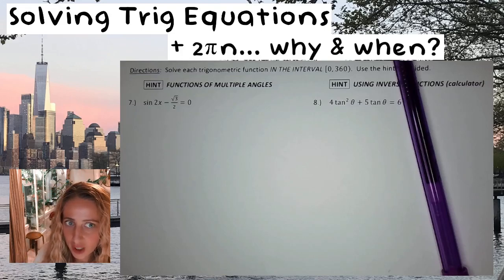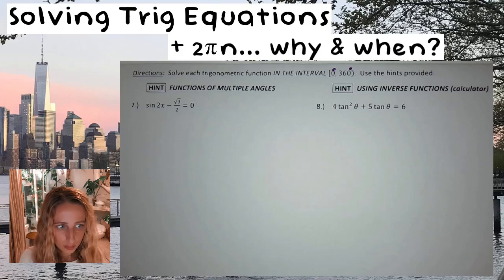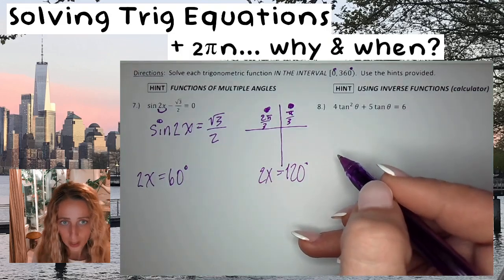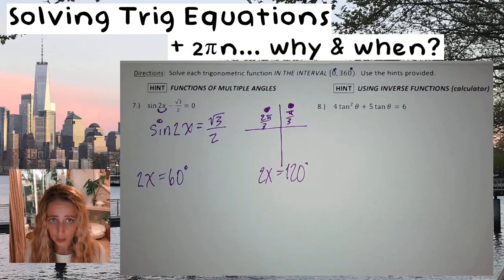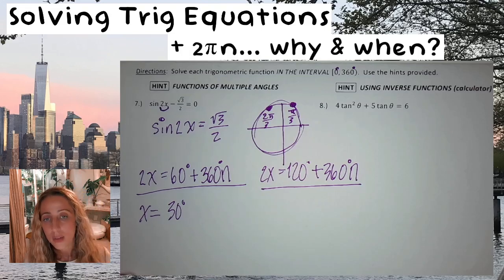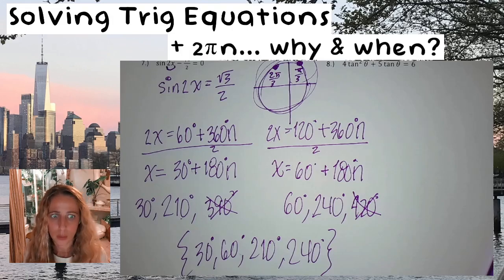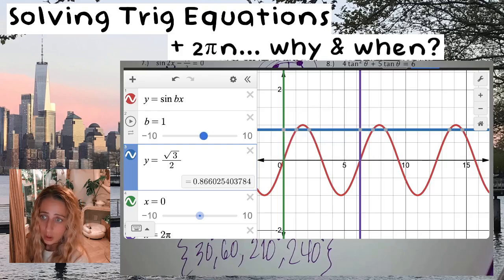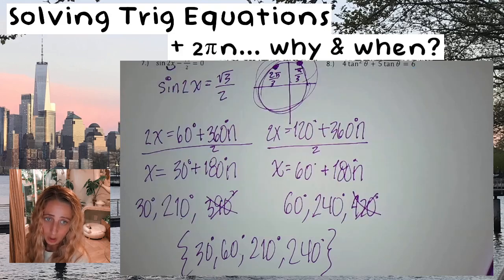Solve sin2𝜃 – √(3)/2 = 0 on the interval [0º, 360º)